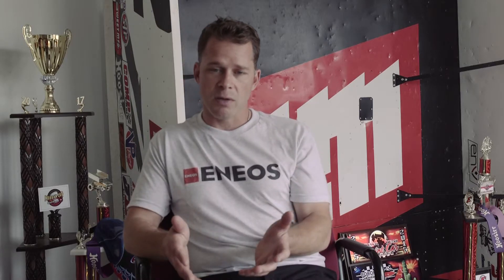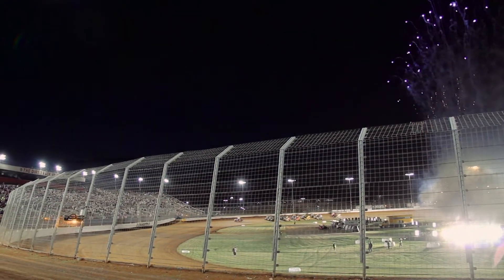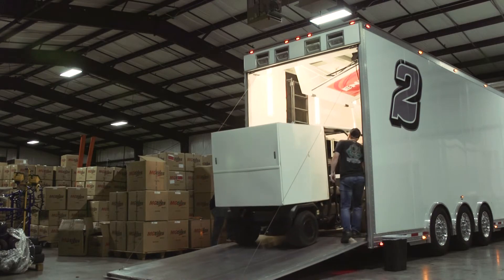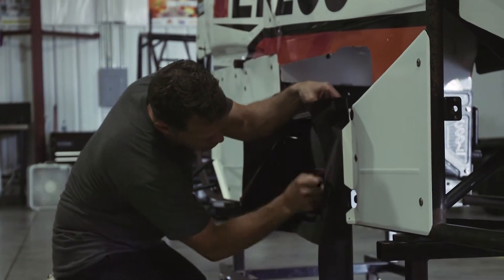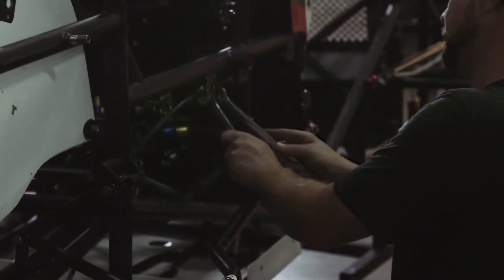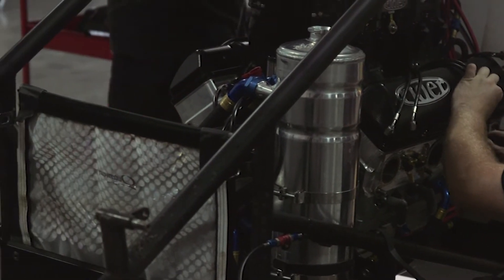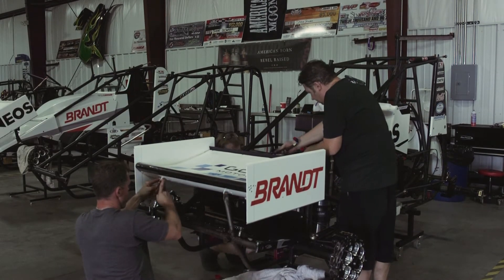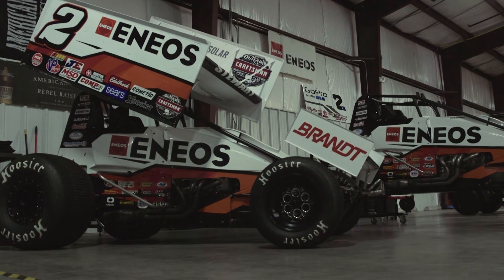In The Pits With ENEOS - 1/3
Go behind the scenes with this 3-part series of the Kyle Larson Racing Team. Episode one gives you an all-access look with the sprint car team as they prepared for the World of Outlaws Craftsman Sprint Car Series race at The Dirt Track at Charlotte.